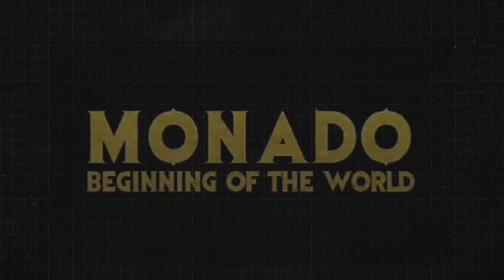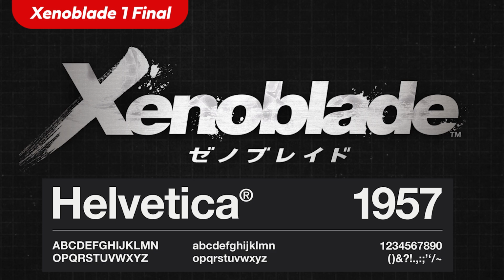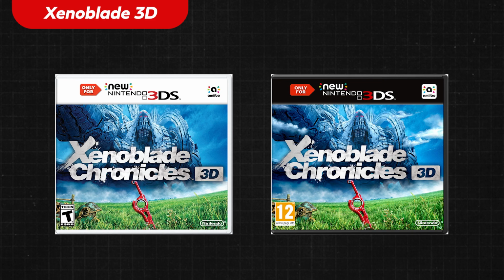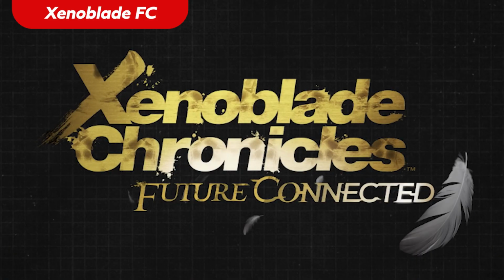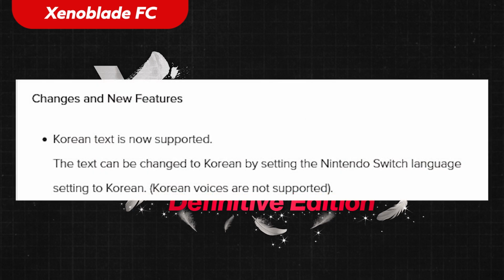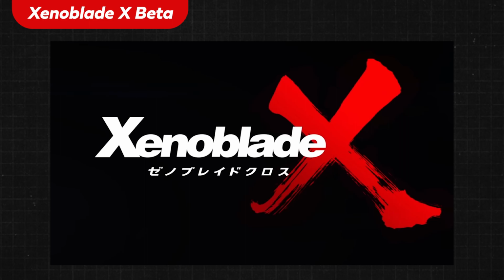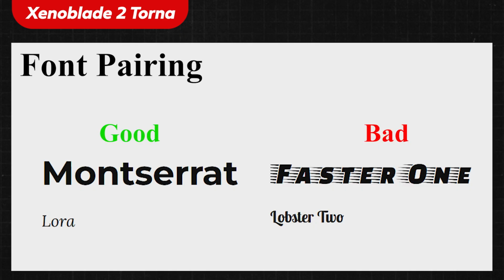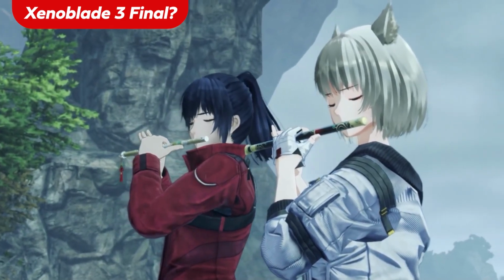The History and Design of Xenoblade Logos (2009 - 2022)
Xenoblade has gone through a plethora of logos in its 13+ year history. We’ll be analyzing both the history and graphic design of these logos that we’ve come to love.

0:00 Introduction
0:57 Xenoblade 1
9:25 Misc.
10:06 Xenoblade X
12:52 Xenoblade 2
15:25 Xenoblade Series
15:44 Xenoblade 3
16:52 Surprise!

Let me know what you think of the video down in the comments!